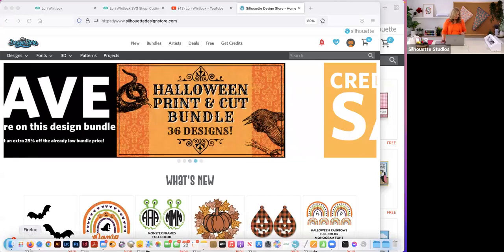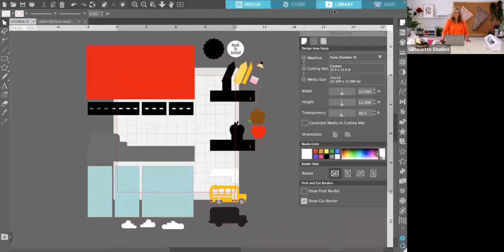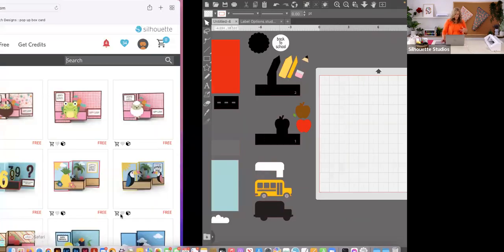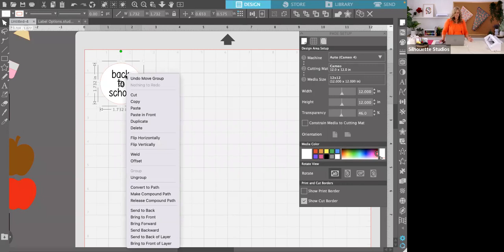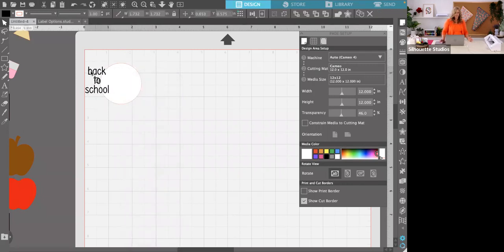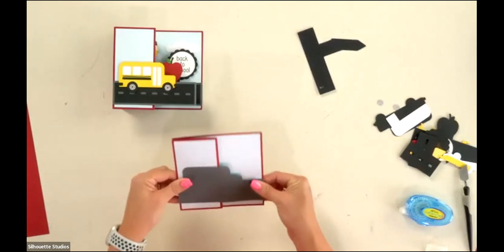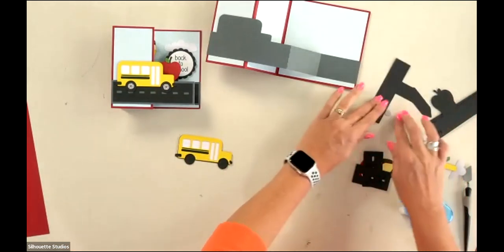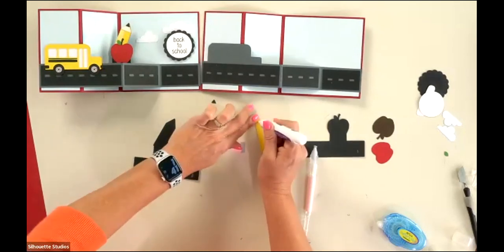Online Class: Learn Silhouette Cardmaking with Lori Whitlock | Michaels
Supplies:
8.5x11 or 12x12 Red Cardstock (for card base)
8.5x11 Blue Cardstock (for covering panels)
3x11 Grey Cardstock (for band)
8.5x11 Black Cardstock (for dashed covering panels on band and other embellishments)
8.5x11 White Cardstock (for card sentiment and other embellishments)
Scrap of Green Cardstock (for apple leaf)
Scrap of Yellow Cardstock (for school bus and pencil)
Scrap of Dark Yellow Cardstock (for pencil)
Scrap of Pink Cardstock (for eraser)
Scrap of Brown Cardstock (for apple stem)
Light Blue Ink for inking the edges of the clouds (optional)
Tape Runner or Liquid Adhesive (to glue the card together)
Silhouette Portrait or CAMEO
Home Printer that will handle Cardstock